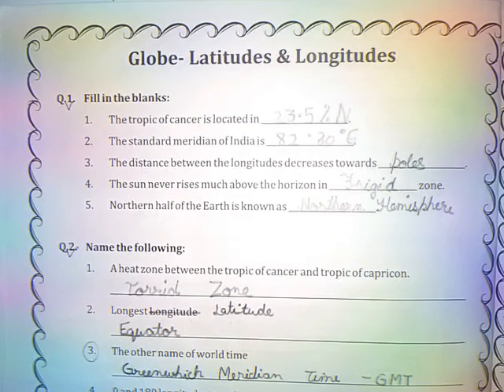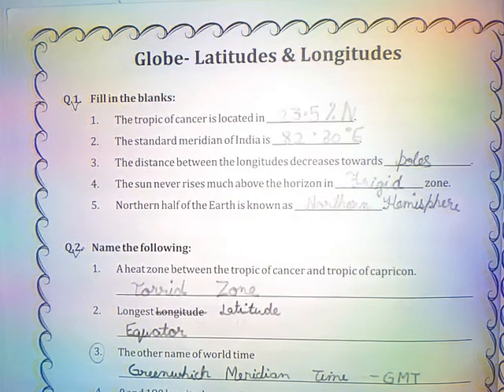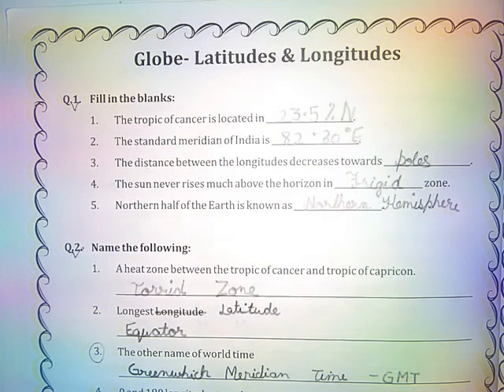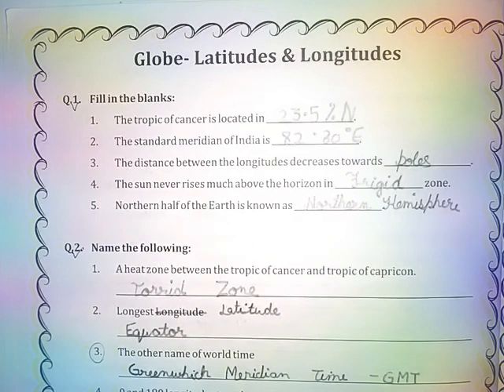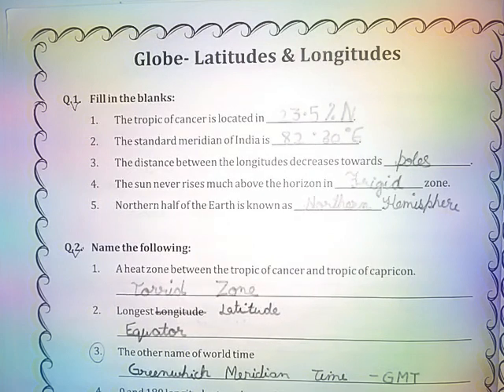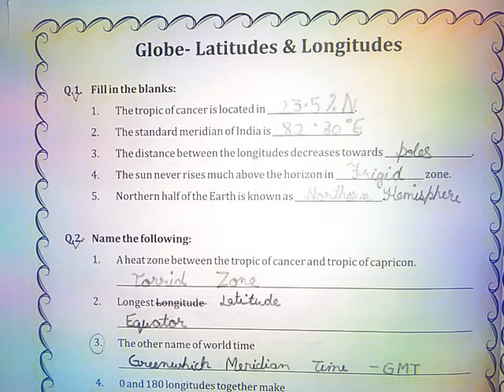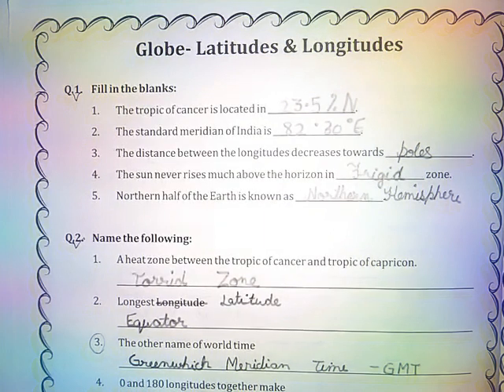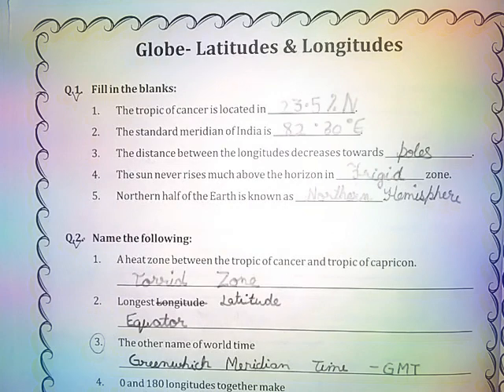Globe - Latitudes and Longitudes || Class - 6 || Geography SST Worksheet || Within 👍